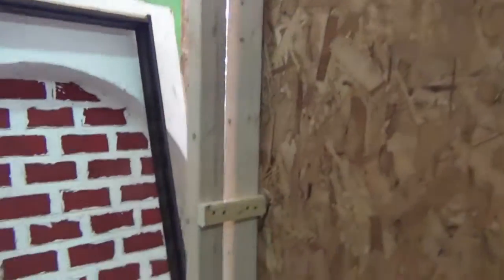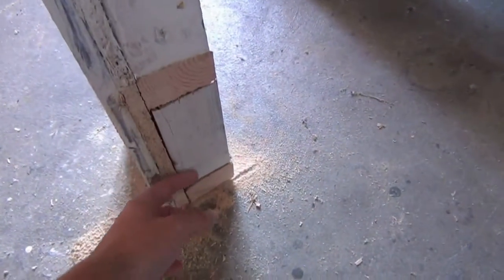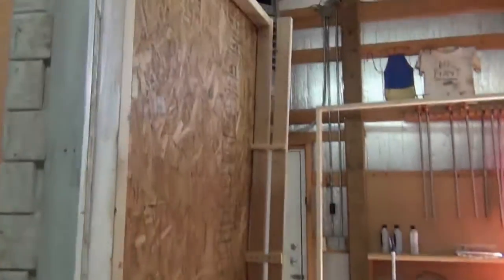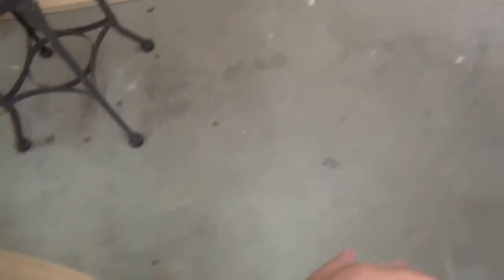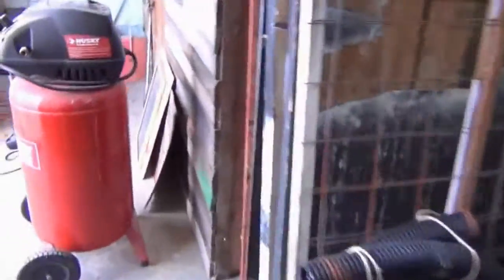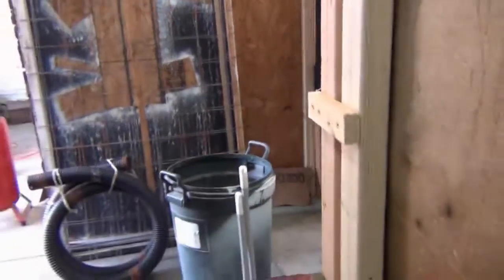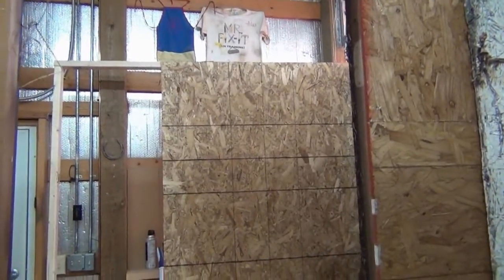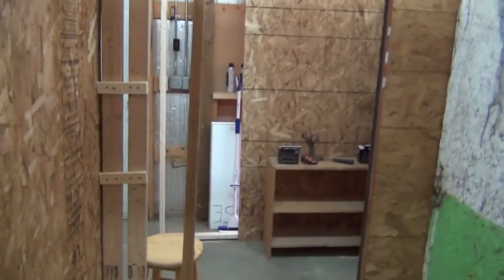Starting the Slaughterhouse! (Build Day 72)